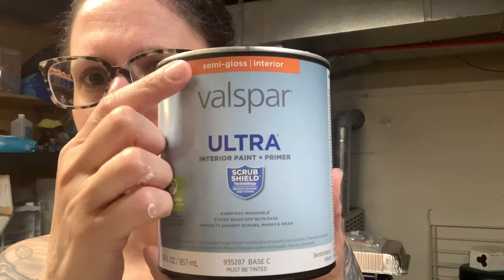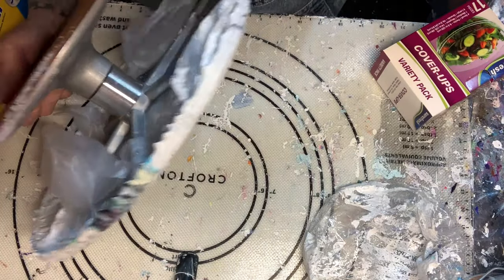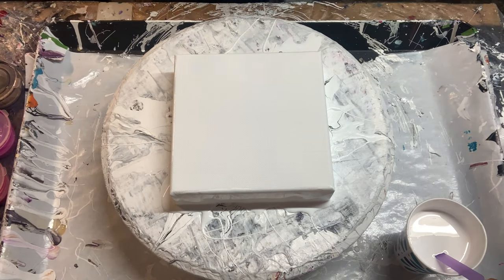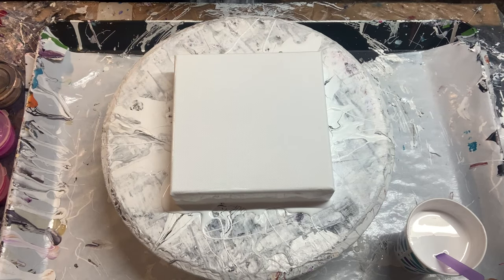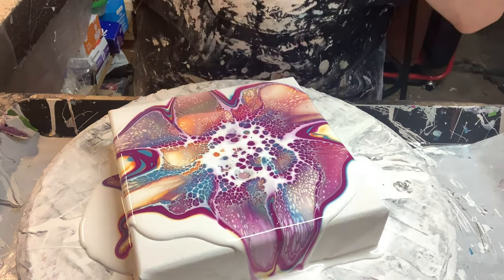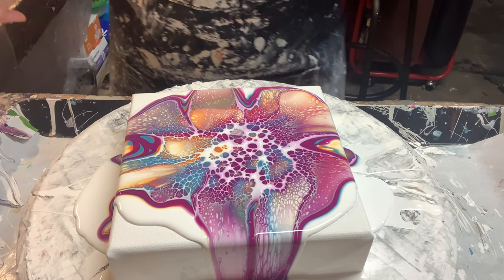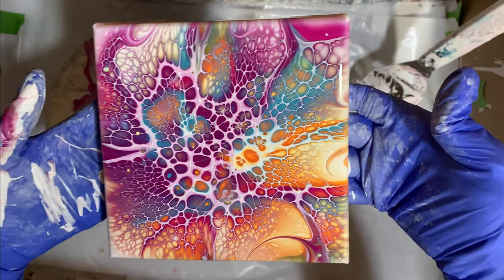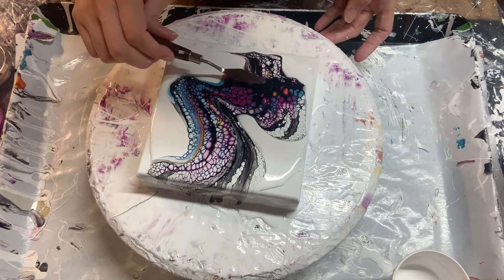#108 Cellstastic! - Valspar Ultra Semigloss PM Mix Test - Part 3 | Acrylic Pour Paint | Fluid Art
In this video and a few videos that follow I will be talking about and testing out a new untinted base paint and varnish to use as a pouring medium for blooms and swipes, the Valspar Ultra High Gloss and the Semi Gloss both Base C along with the Varathane Triple Thick Water Based Polyurethane in Clear Gloss. I hope this video is helpful and inspiring for you and you enjoy watching this half as much as I enjoyed creating it! ❤️

PM Mix:
Base - Valspar Ultra Semigloss Base C: Found at Lowe’s

Paints Used:
Atelier Interactive Red Gold: Found online at Dick Blick or Jerry’s Artarama
Utrecht Fluid Acrylics Red Violet: Found online at Dick Blick

CA:
Amsterdam Titanium White & Oxide Black: Found online at Dick Blick or Jerry’s Artarama

Canvas Sizes: 6”x 6” Deep Sided Canvas